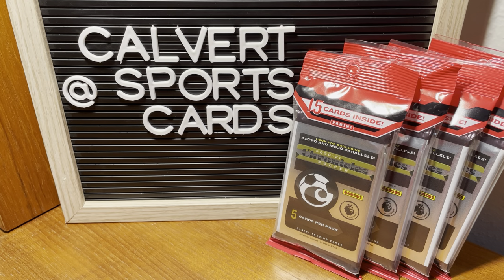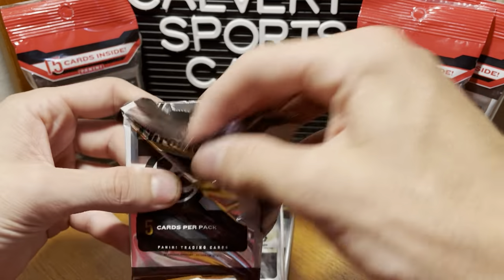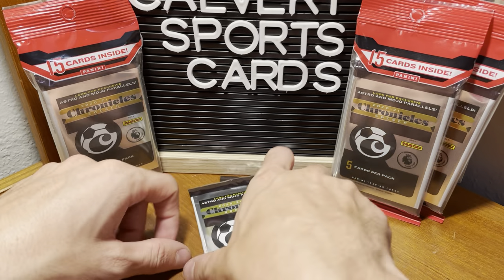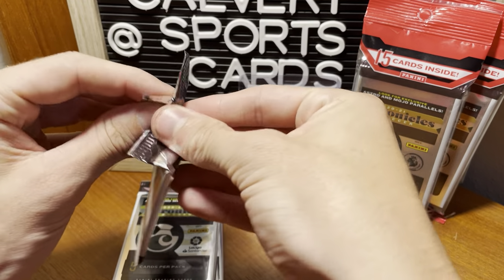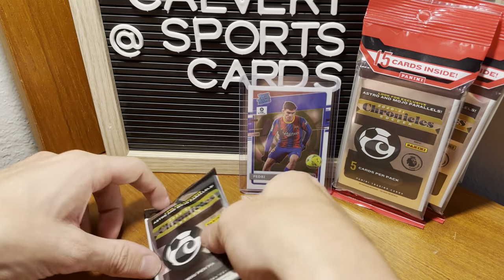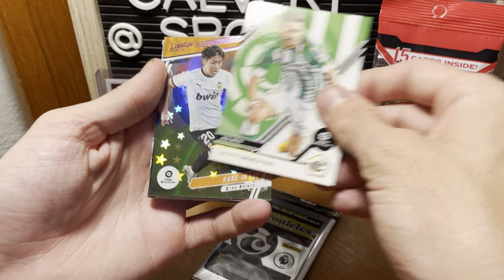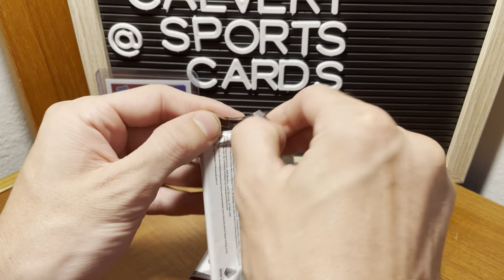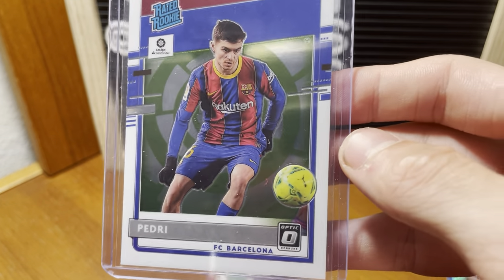Pack Battles Episode 23 - Chronicles Soccer Cello Value Pack Opening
First time opening cello value packs of Chronicles Soccer! Whatcha think?